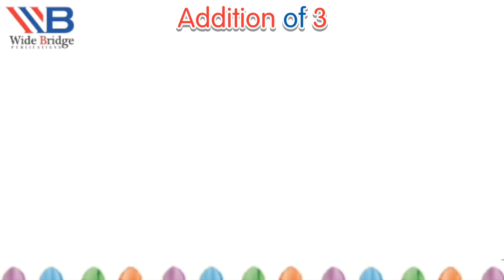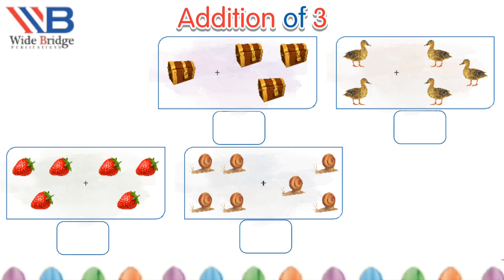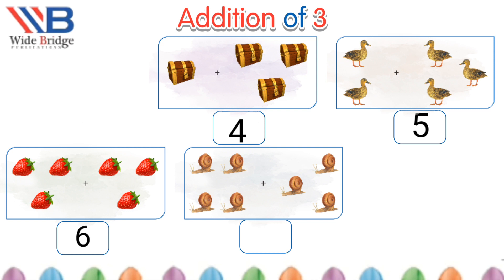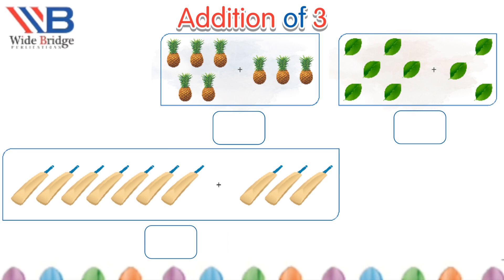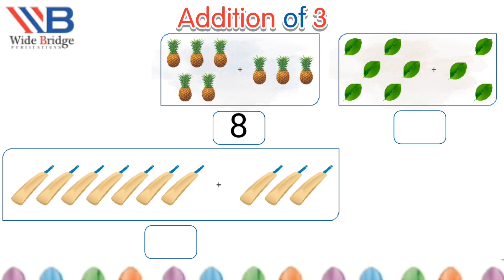Addition of 3|Mathcode Pre 3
The importance of preschool education cannot be overstated in laying a strong foundation for a child's academic and social development. During these formative years, children absorb information at an astounding rate, and investing lots of time in quality early childhood education sets the stage for future success. Widebridge Publication, a renowned name in educational resources, recognizes the significance of this crucial stage and offers a plethora of resources to support preschool learning, including educational videos tailored specifically for young minds on their Mindcraft YouTube channel.

Educational videos for 5-year-olds play a pivotal role in introducing fundamental concepts in a fun and engaging manner. Through colorful animations, interactive storytelling, and age-appropriate activities, these videos captivate young learners, fostering their curiosity and love for learning. Widebridge Publication ensures that these videos are not only educational but also entertaining, making learning a joyful experience for preschoolers on their Mindcraft YouTube channel.

As children progress to the age of 7, their cognitive abilities continue to develop, and educational videos for this age group serve to build upon foundational knowledge while introducing more complex ideas. Widebridge Publication's collection of educational videos for 7-year-olds is designed to stimulate critical thinking skills, encourage problem-solving, and promote creativity. Whether exploring math concepts, scientific principles, or language arts skills, these videos provide a rich learning experience that prepares children for the challenges ahead on their Mindcraft YouTube channel.

Accessibility is key in ensuring that all children have the opportunity to benefit from preschool education. These downloadable resources empower families to engage in learning activities at home and complement classroom instruction, reinforcing concepts in a familiar and supportive environment.

In addition to downloadable content, Widebridge Publication also offers child educational videos available for streaming on platforms like YouTube. This accessibility allows children to engage with educational content on various devices, providing flexibility in learning and catering to different learning styles. Free educational videos for kids on platforms like YouTube democratize access to quality educational content, leveling the playing field and ensuring that all children have the opportunity to learn and grow on their Mindcraft YouTube channel.

Furthermore, educational videos are not limited to preschoolers but extend to students of all ages. Widebridge Publication's commitment to providing educational resources spans across age groups, with educational videos tailored to the unique needs of students at different stages of development. From elementary school to middle school, educational videos for students cover a wide range of subjects and topics, supplementing classroom instruction and enhancing learning outcomes on their Mindcraft YouTube channel.

For 10-year-olds, educational videos offer a deeper dive into academic content, providing enriching experiences that extend beyond the confines of traditional textbooks. Widebridge Publication's collection of educational videos for 10-year-olds is designed to inspire curiosity, spark imagination, and foster a lifelong love for learning. Through engaging visuals, expertly crafted narratives, and interactive elements, these videos make complex concepts accessible and relatable, empowering students to explore new ideas with confidence on their Mindcraft YouTube channel.

In conclusion, the importance of preschool education cannot be overstated, and Widebridge Publication's commitment to providing high-quality educational resources ensures that children have access to the tools they need to succeed. Through a combination of educational videos, interactive activities, and hands-on learning experiences, preschoolers are equipped with the skills and knowledge they need to thrive academically and socially. By investing lots of time and effort in preschool education, we can lay a strong foundation for future generations, empowering them to reach their full potential and become lifelong learners on their Mindcraft YouTube channel.